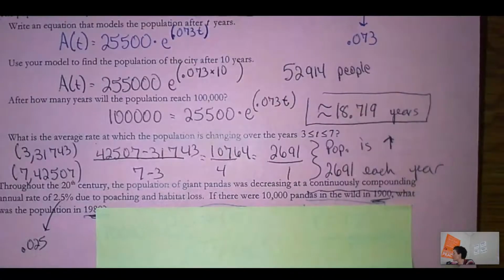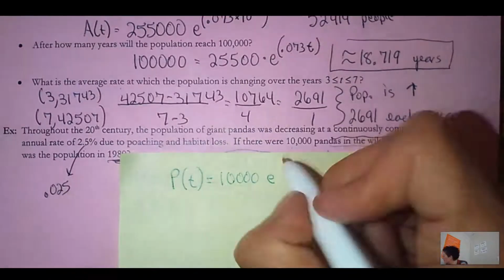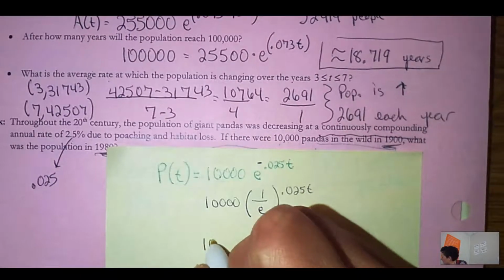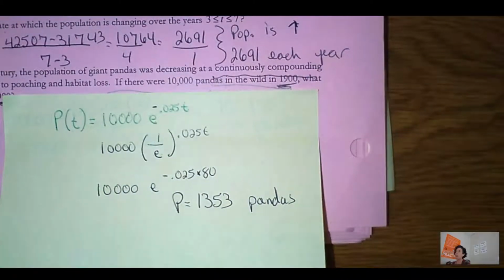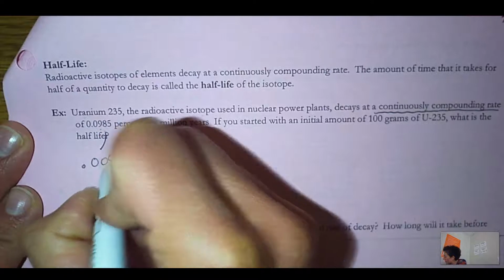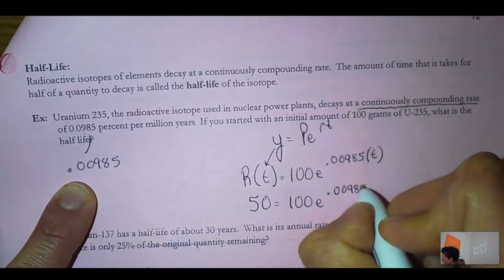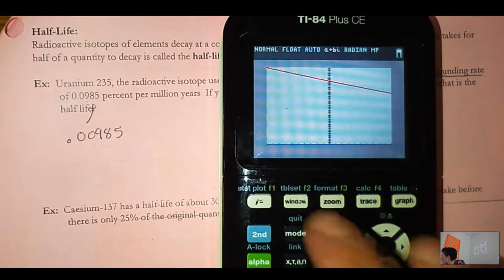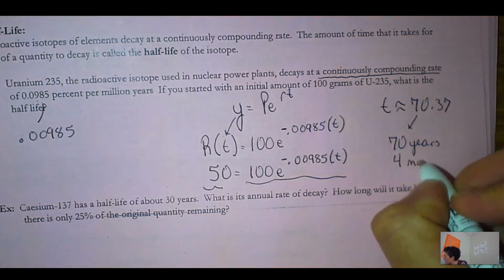alg 2, 5.4 part 2